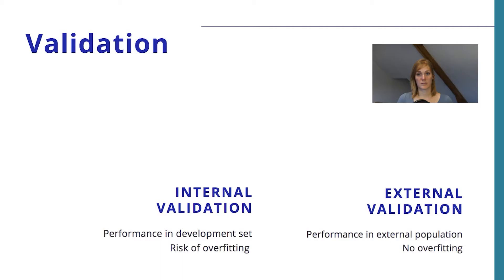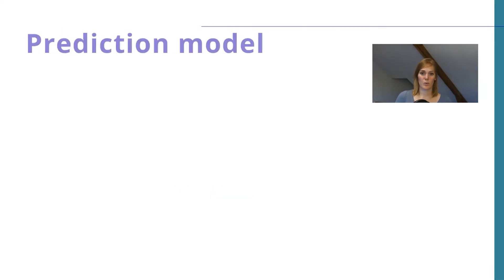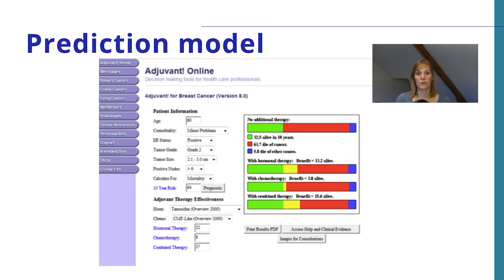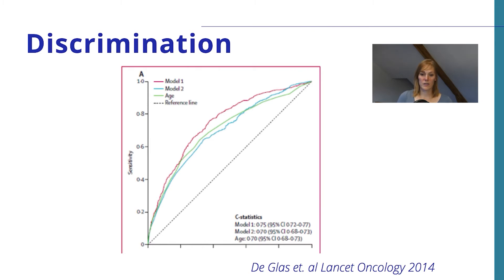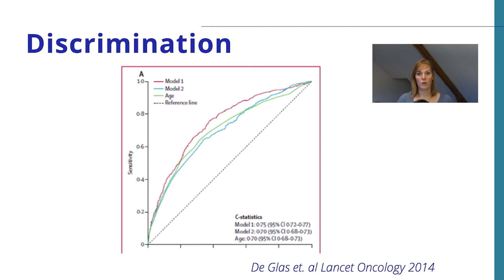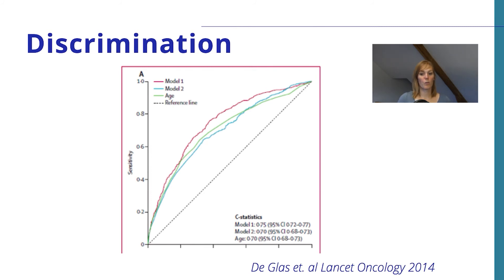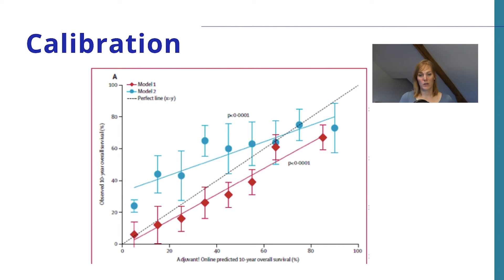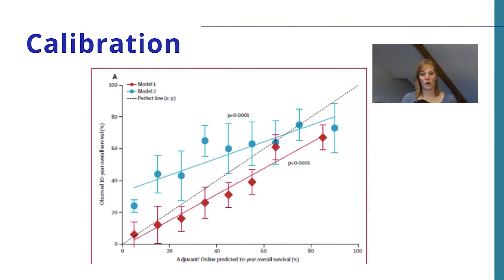VALIDATING PREDICTION MODELS - what is discrimination and calibration?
Learn all about the concept of internal and external validation of prediction models in this short epidemiology tutorial. Learn all about discrimination and calibration, calculating the Area under the Curve (also called C-statistic) and the risks of overfitting your prediction model.